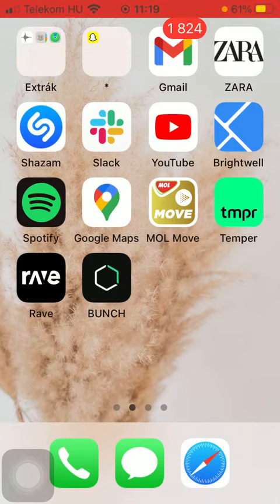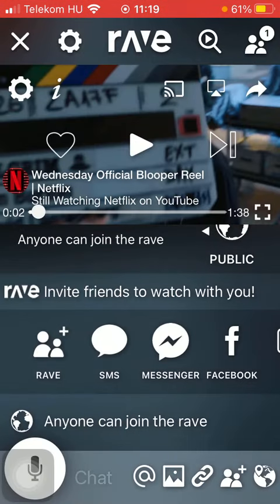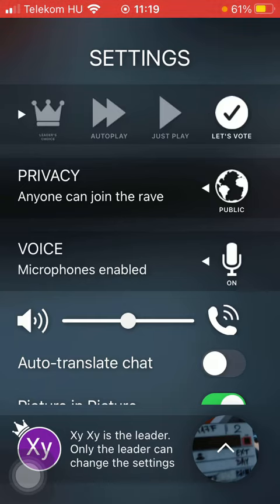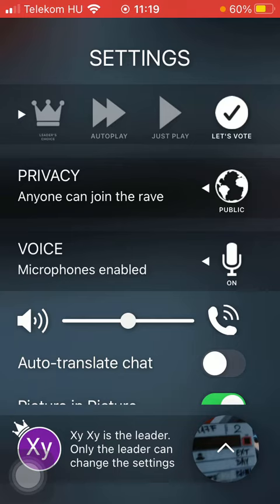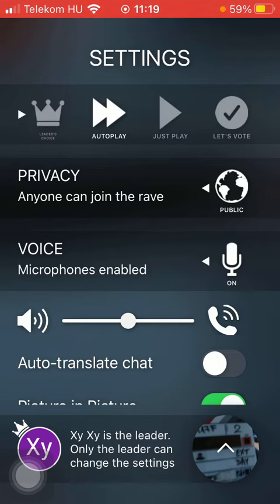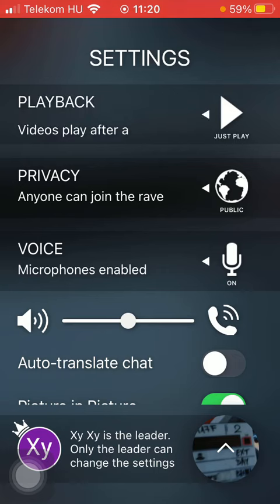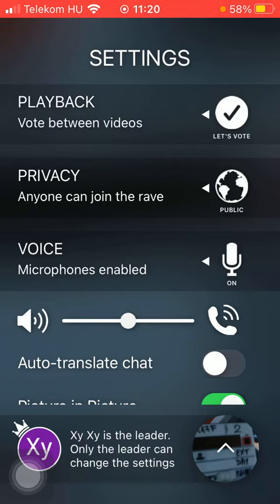How to set the playback option on Rave?